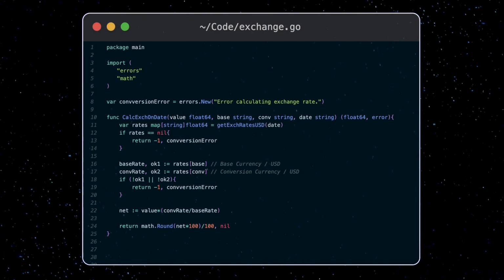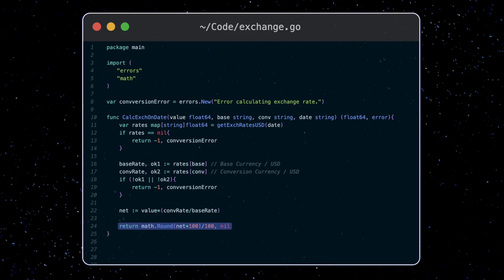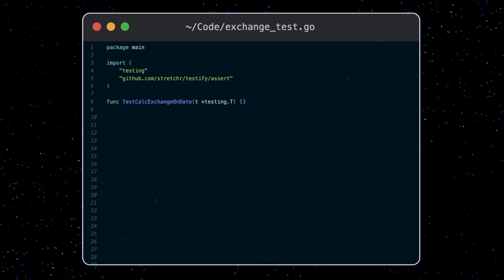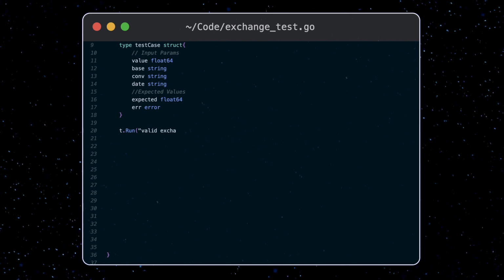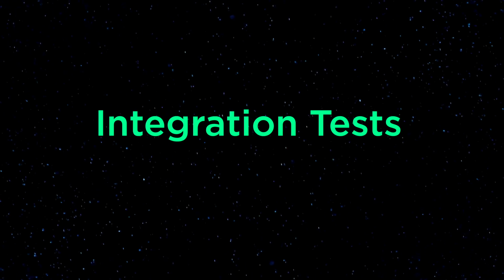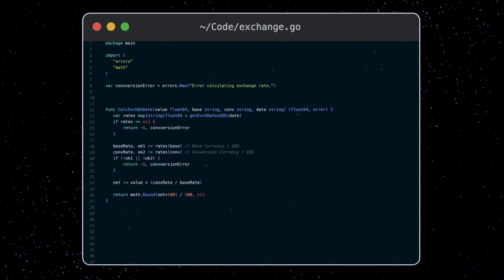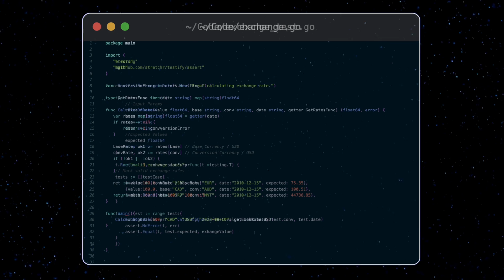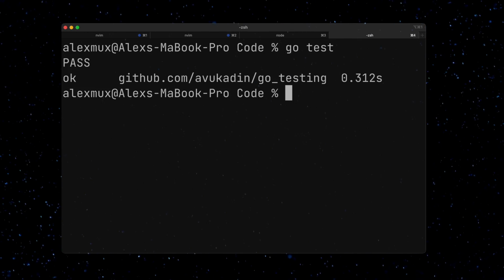Test Like a Pro in Go!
Taking a look at how to run unit and integration tests for your code in Golang.